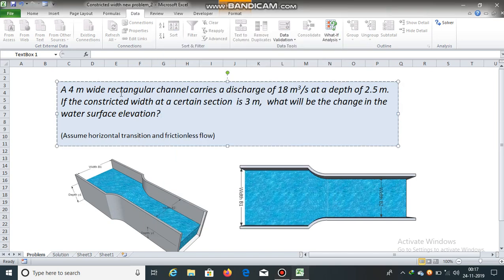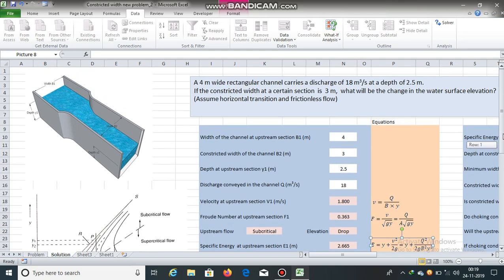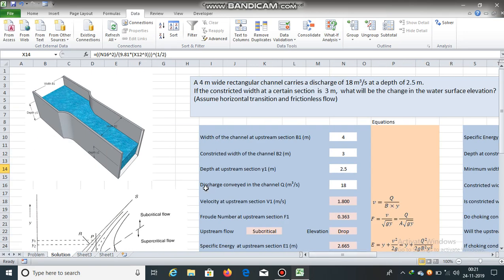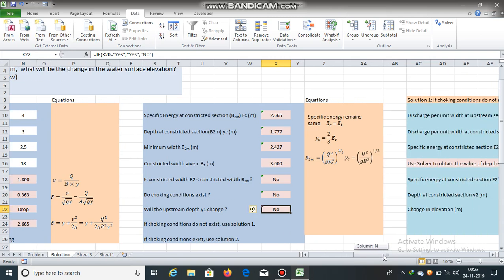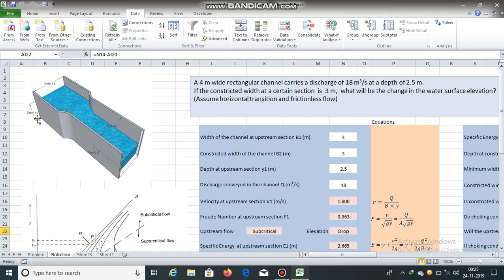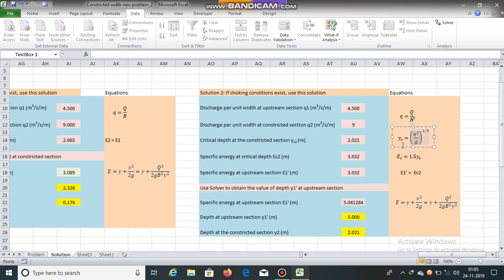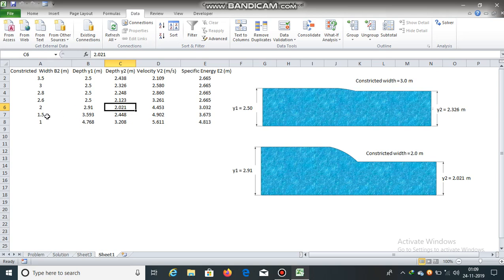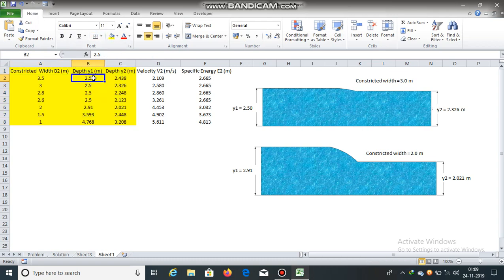Change in water surface elevation due to constriction in a rectangular channel | Open Channel Flow